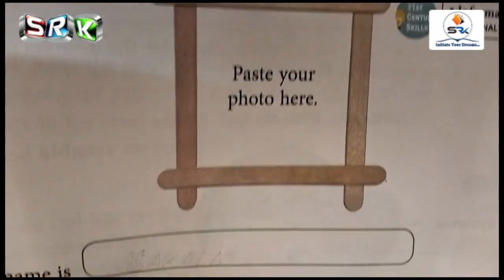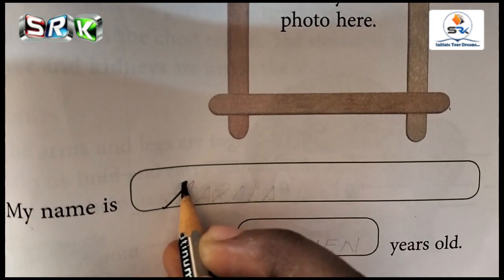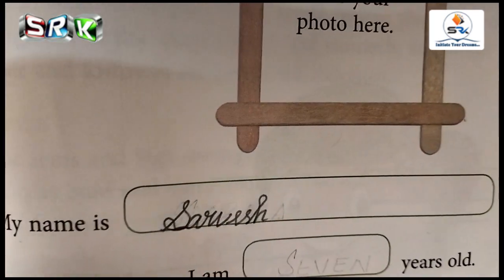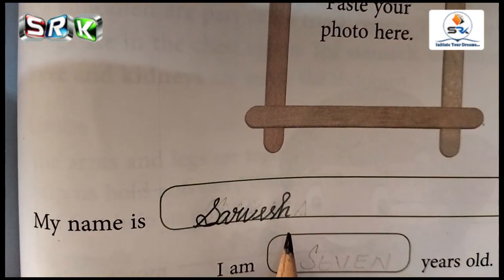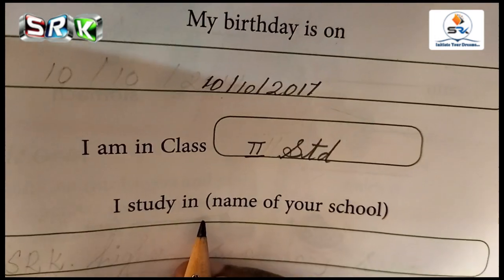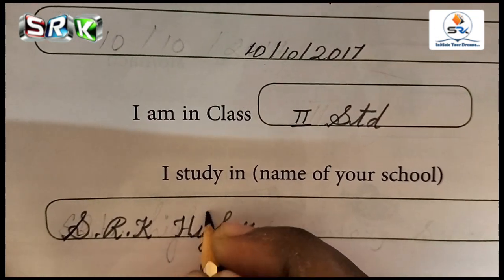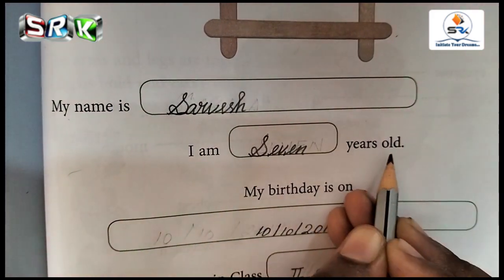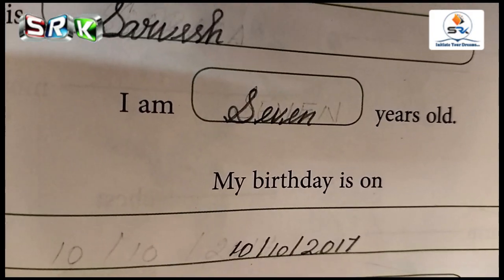II STD EVS - ONLINE CLASS